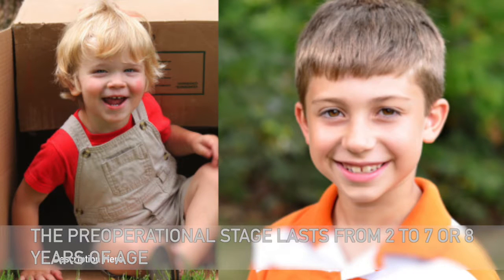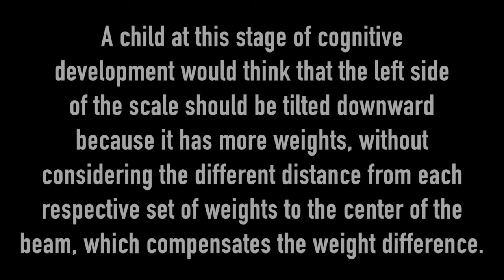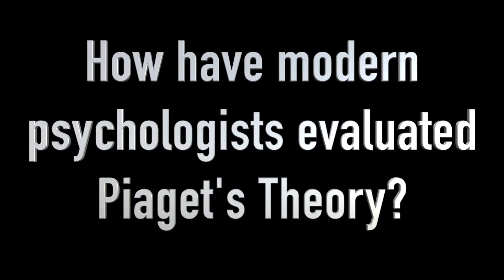AP Psychology Crash Course - Style Video #2 : Piaget's Theory of Cognitive Development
Second Psychology Project based on the Crash Course series of Psychology Review Videos, this time on the subject of Jean Piaget's Model of Cognitive Development. Enjoy!